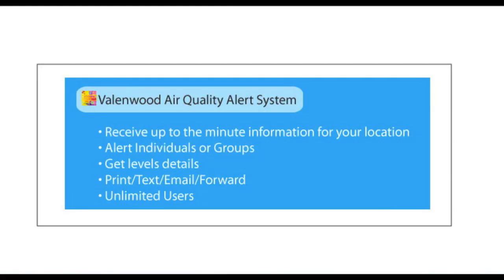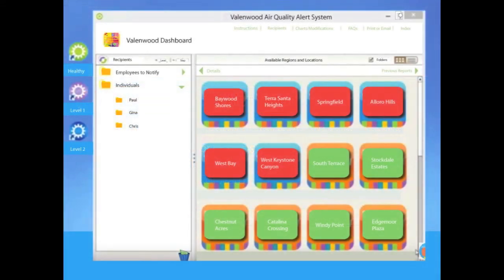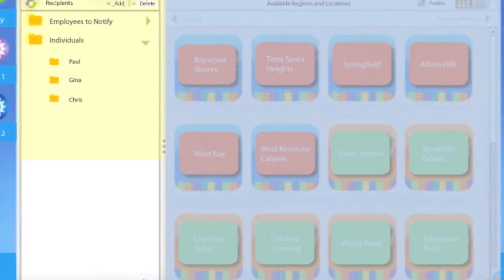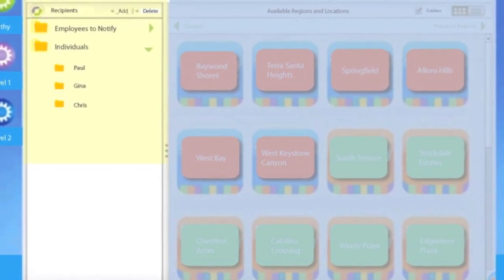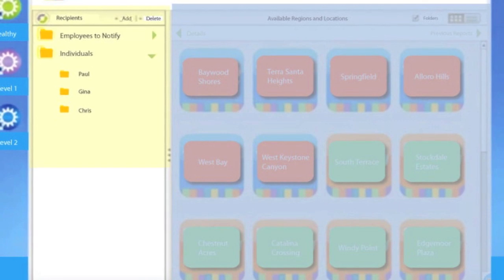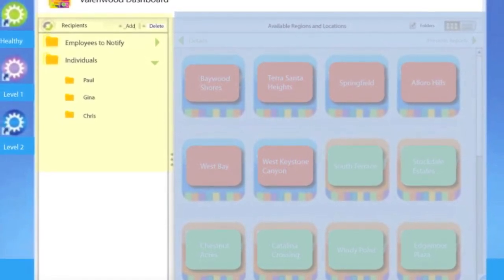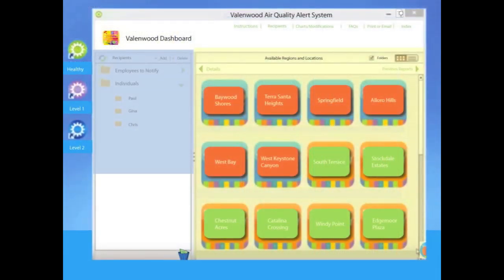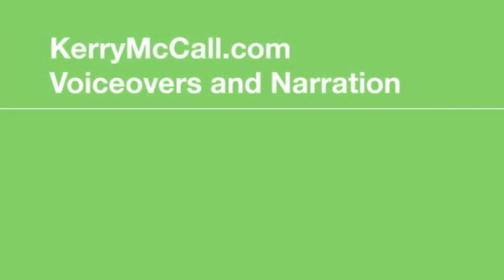How to Use App Narration Demo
Audio recording of narrator instructing how to use an app, The voice over is young-sounding 20-ish, casual yet expressive. Narrating services available in differing vocal styles - see playlist for more.